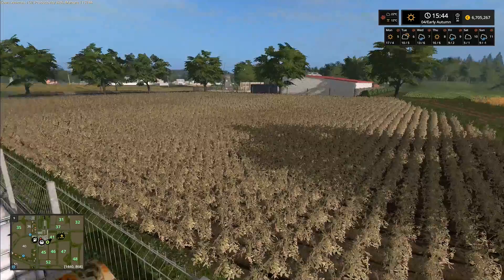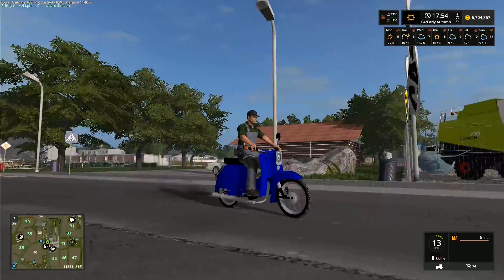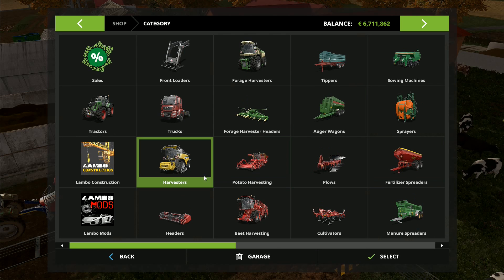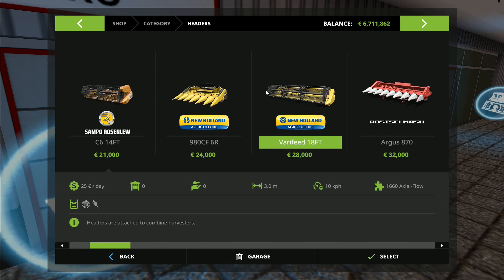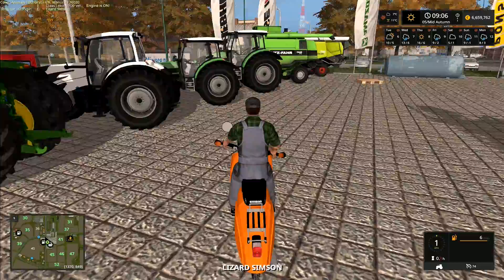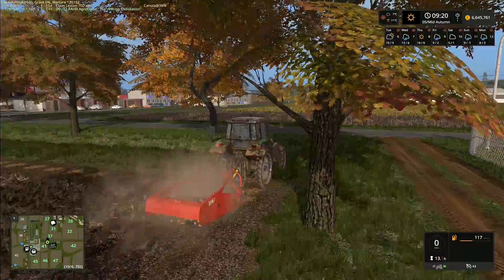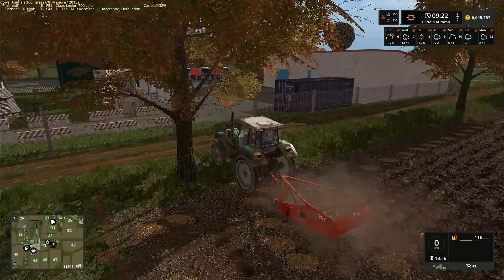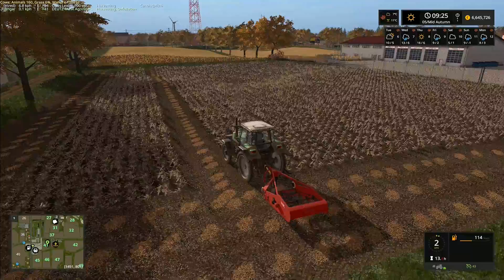Let's Play Farming Simulator 2017, Gorale With Seasons #42: A New Scooter!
Some of our fields are going to need harvesting as we've gone and bought them all before they were cut.  We're not doing all of them, some of the farmers that owned them will still be doing their own harvests, however we are going to cut some.  With that in mind, our Lexion is getting started on some of the fields of OSR (canola) today.  We're also trying out a nice new scooter, a wonderful little machine that has actually been around for a while, it's just we never got around to actually using it!  Finally, we're starting a very small potato harvest so that we can take a look at a different way of harvesting potatoes here in FS17!

Our question for the week - 'Which tractor do we buy, the JCB, the Deutz, the New Holland, the Valtra or the Case?'  Remember folks, it's your vote, it's your game!